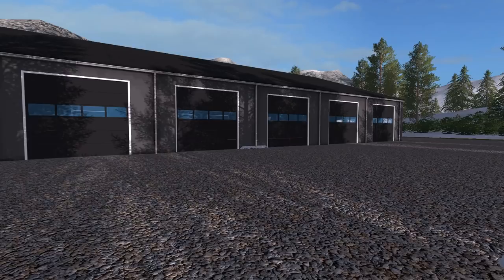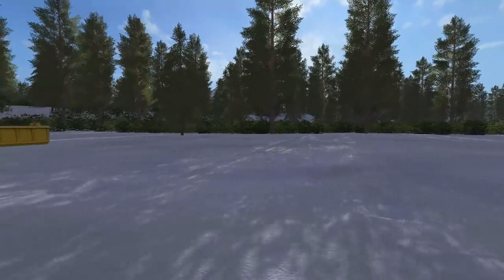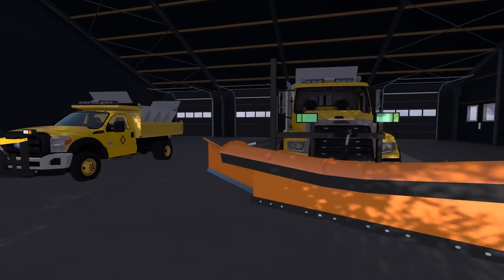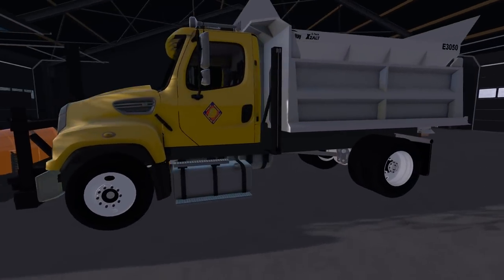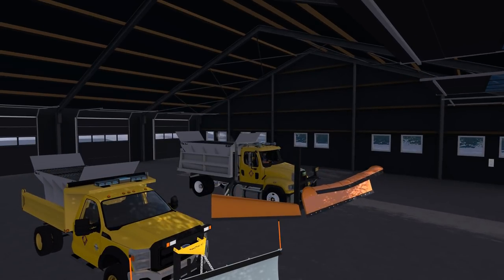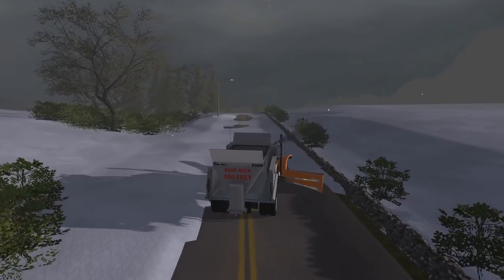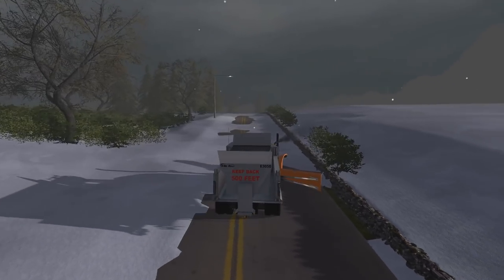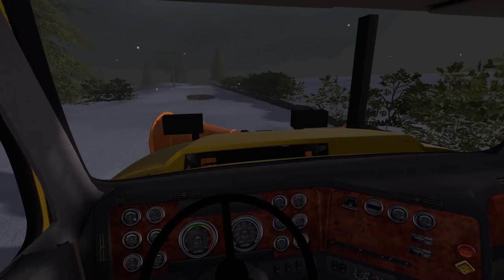Farming Simulator Real Life Mod Freightliner Snow Plow Truck Plowing The 1st Snow Fall Of The Season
Farming Simulator 17 Mods. Today we are with the Public Works Department using a Freightliner Snow Plow with a wing plow and salt spreader to plow snow on the woodmeadow farms map.

Let me know if you guys want to see Farming Simulator 19 on the channel.

🏆Become An AceScriber To Play Multiplayer games & Unlock Videos on my website!

Mods